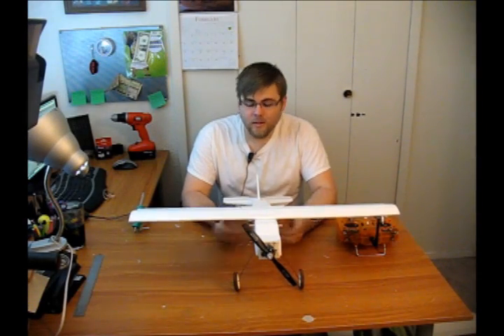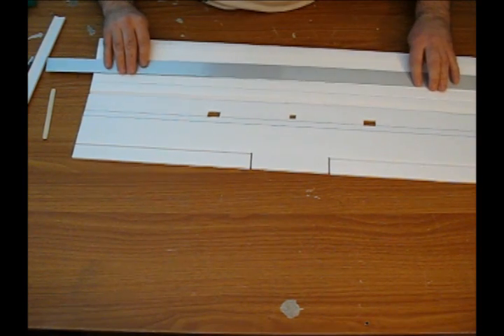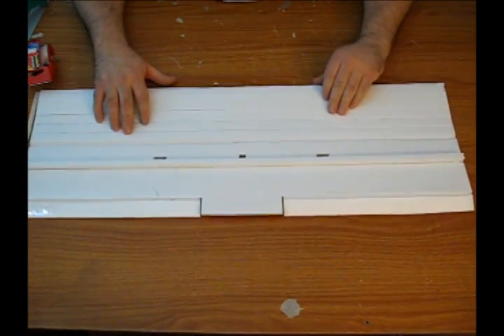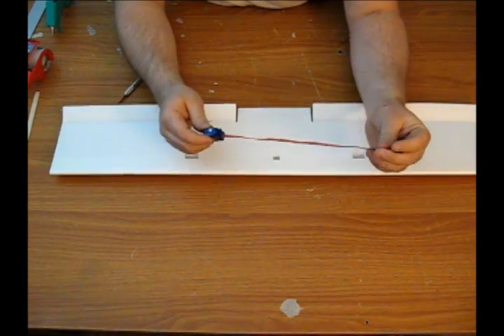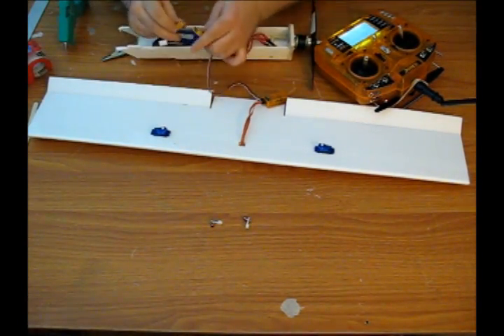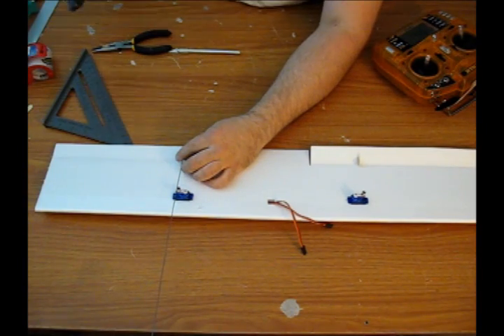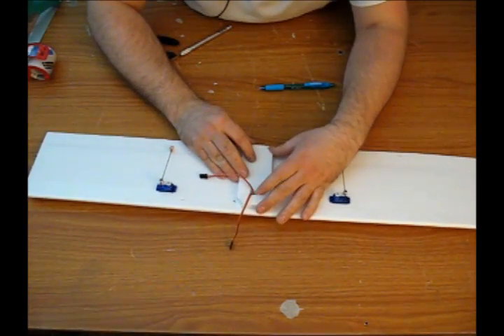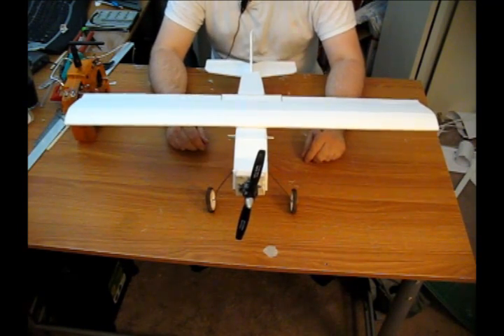Aileron Wing for Swappable Trainer Scratch Build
This Aileron wing provides a much faster flight, lower glide slope and a more scale flying experience. If using a 5+ch receiver you can set the ailerons up for flaperons and provide much easier take offs and landings. This wing will fly on the 300 Park motor with the 800mah 2s but it really comes together and screams if you use the NTM 28-26 with a 4s, the same setup as the FliteTest crew uses in the FT Bloody Wonder. (I tend to run a 2200mah 3s which will give you about 20 minutes of flight time). On this set up I like to run an 8x5 MA style prop.